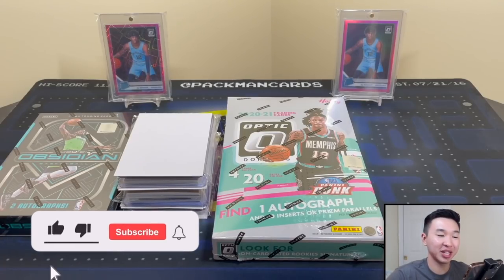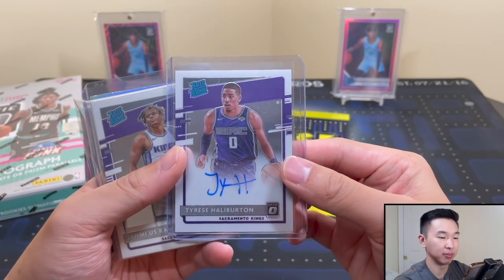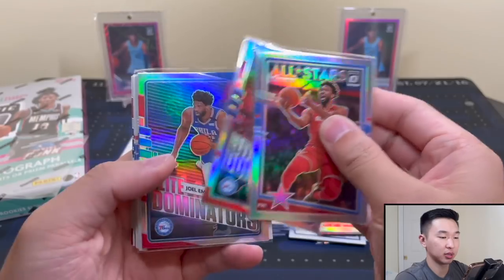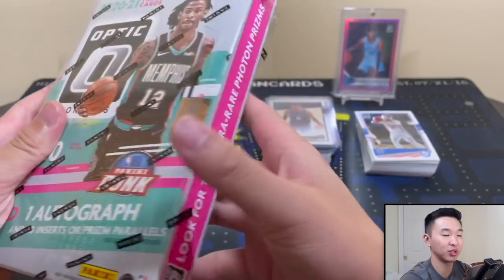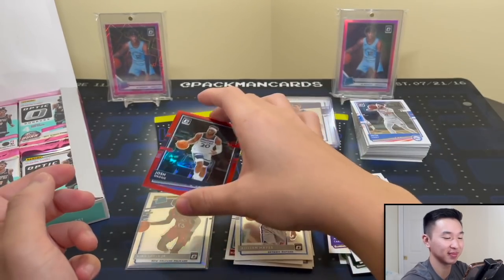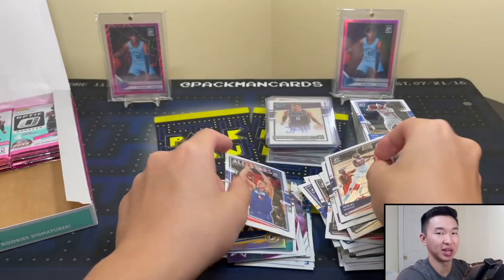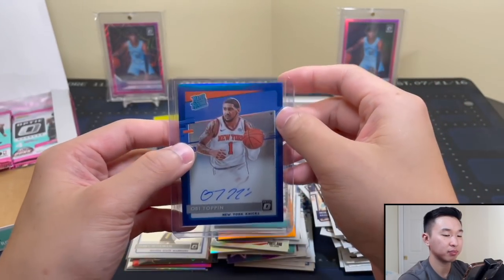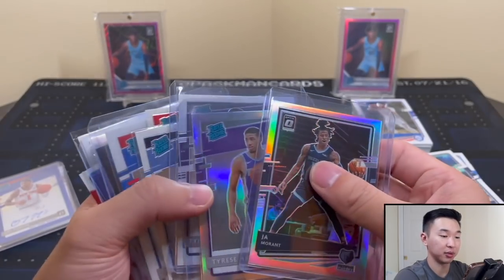$800 IN GROUP BREAKS VS A $800 HOBBY BOX 🔥 | 2020-21 Panini Donruss Optic Basketball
I am comparing $800 in group breaks with a $800 hobby box of 2020-21 Panini Donruss Optic Basketball as part of our "Boxes Vs. Breaks" series. A big question in the hobby has always been whether its better to buy into group breaks or open boxes. In these videos, I will be opening a hobby box of a product and spending the same amount on group breaks (of the same product). At the end of the video, you guys get to vote for the winner (the group breaks or the hobby box) in the comments. If you have any recommendations as to how this series can be improved, comment them down below! What product should we do next?

I am running a giveaway for a hobby box of 2020-21 Panini Obsidian Basketball. Big thanks to my friends over at Panini America for sending me this box to give away to you guys! I also want to thank you all for your constant love and support! Here are the steps to enter:

1.) Like this video
3.) Comment the player you will be collecting this year in the comments section of the Obsidian video

The winner will be chosen via random comment picker on IG live (some random time that night). The results will also be posted on my Community tab here on YouTube. If they haven’t met every qualification prior to being picked, we will redraw to find a new winner. This is open to international participants (international participants must cover the additional shipping costs). Only one entry is allowed per person. To make it fair to others, please do not make additional entries on multiple accounts.

I’ll have various football and basketball retail products, free giveaways, random NBA basketball trading card hobby pack openings, episodes of Packs In Paradise, 2021 Panini Black Football, 2021 Donruss Football, 2021 National Treasures College Football, 2021 Origins Football, 2021 Flawles Collegiate Football, 2021 Absolute Football, 2020-21 Panini Donruss Optic Basketball 1st Off The Line, 2020-21 Panini Contenders Optic Basketball, 2020-21 Mosaic Basketball (hobby, fast break, retail), 2020-21 Obsidian Basketball, 2021-22 Chronicles Draft Picks, repack reviews, spending challenges at card shows, some big mail days, beginner collector tutorials/how-to's, my thoughts on sports card investors / investing, and much more in the near future! I buy all my boxes from Panini Direct (their site & app), my LCS (local card shop), and online retailers/sellers.